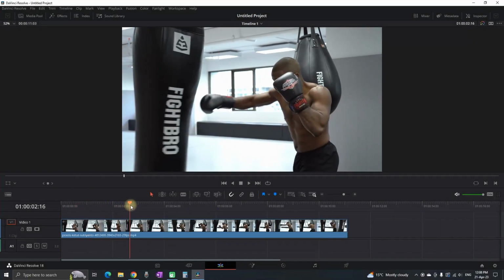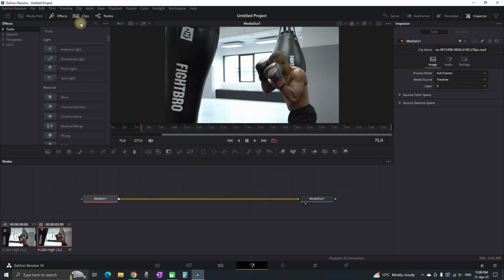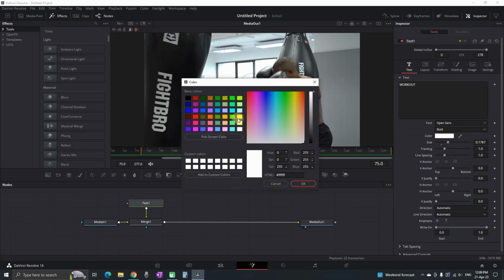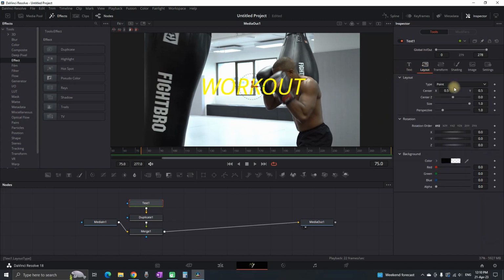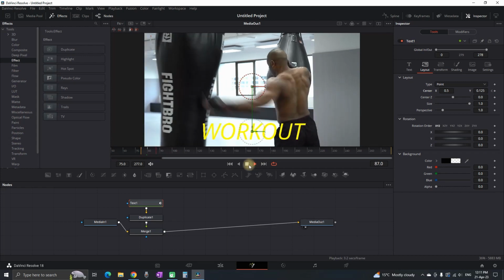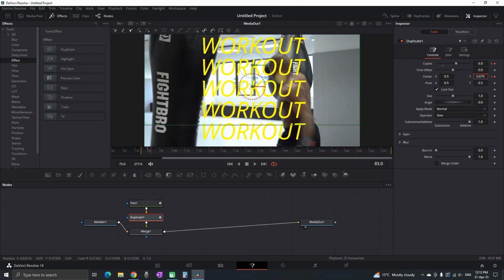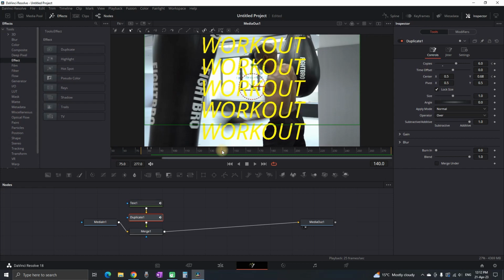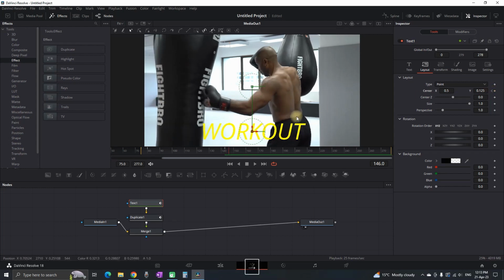How To Duplicate Text In Davinci Resolve 19 (tutorial)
Easy way on how to animate and duplicate yout text in davinci resolve 19 tutorial.
How To Duplicate Text In Davinci Resolve 18 (tutorial)